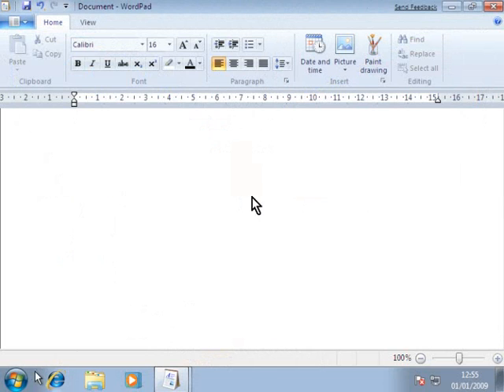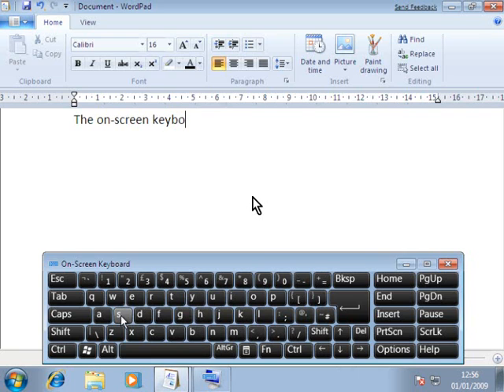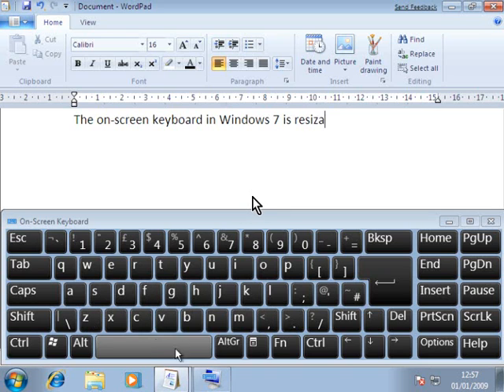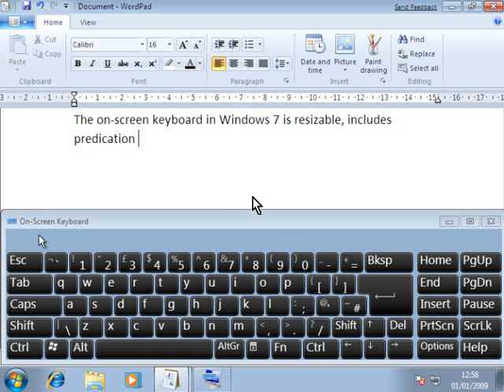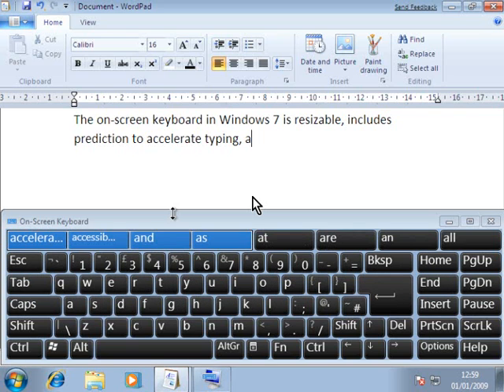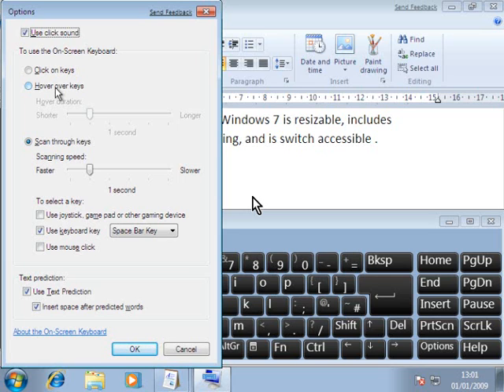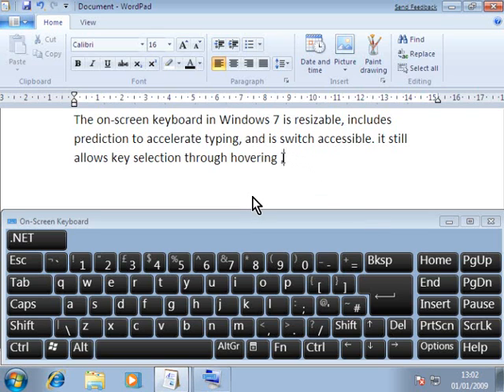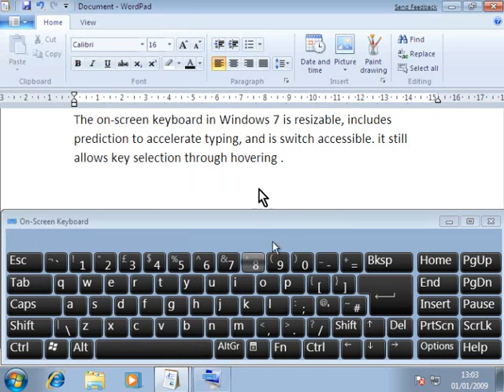Windows 7 On Screen Keyboard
The free on-screen keyboard due to be bundled in with Windows 7 has some significant improvements over the existing Windows XP version. These improvements include:

* Switch access
* Resizable keys
* Prediction